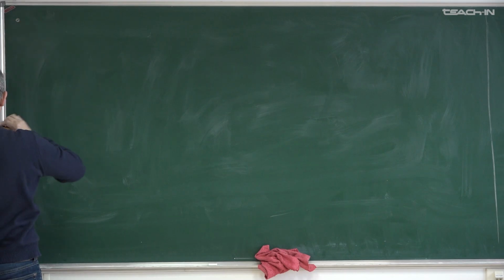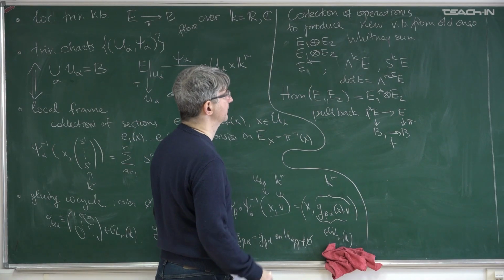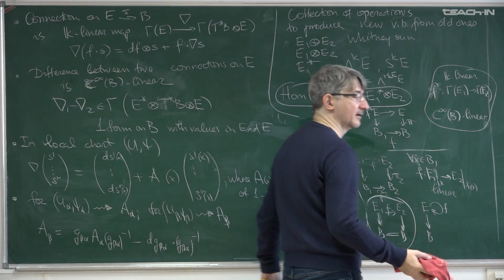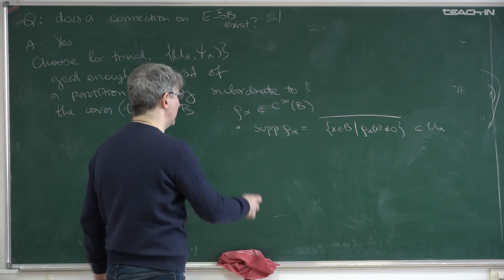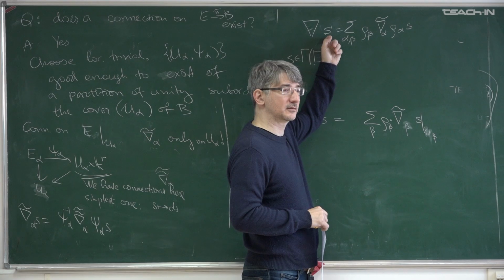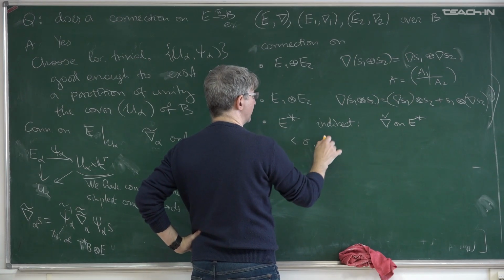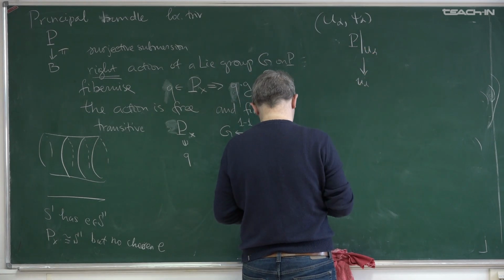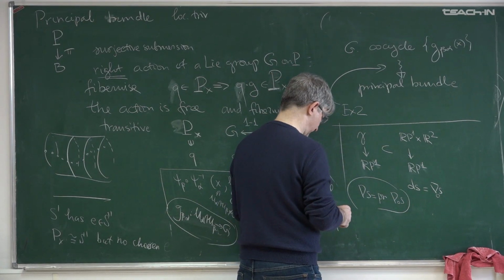Попеленский Ф.Ю. - Index Theorem and Char. Classes - 4. Connections on VB. Principal Bundle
More on Connections on Vector Bundles. Principal Bundle
Попеленский Федор Юрьевич

00:17 Reminder (Locally Trivial Vector Bundle, Trivial Charts, etc.)
26:32 Specific Formulas
31:31 Is It True That the Connection Always Exists?
57:47 Connections Induced by Operations on Vector Bundles
01:06:08 Principal Bundle